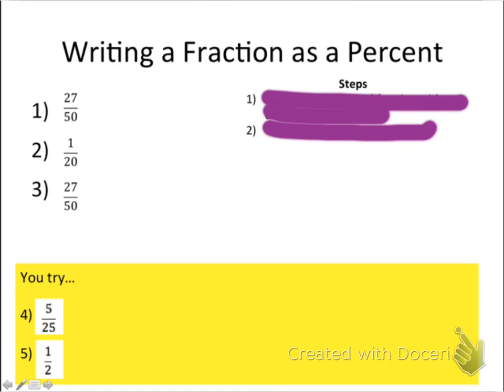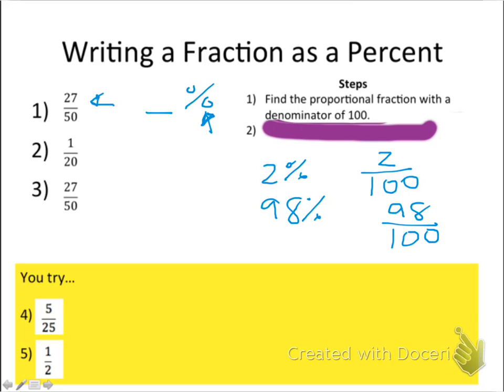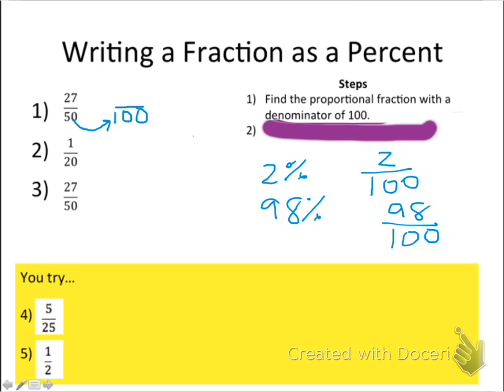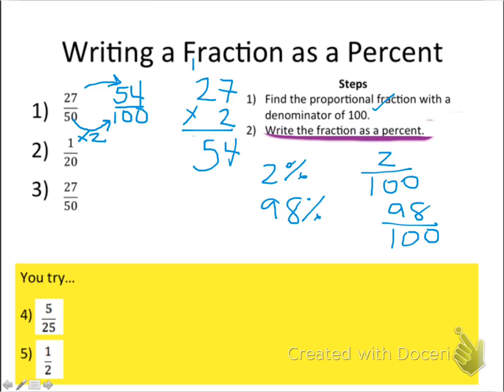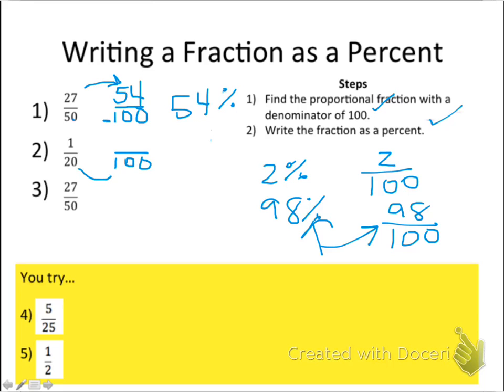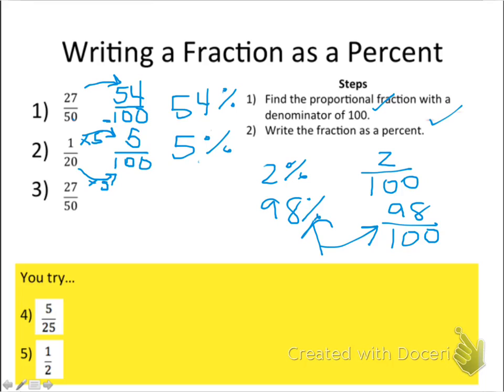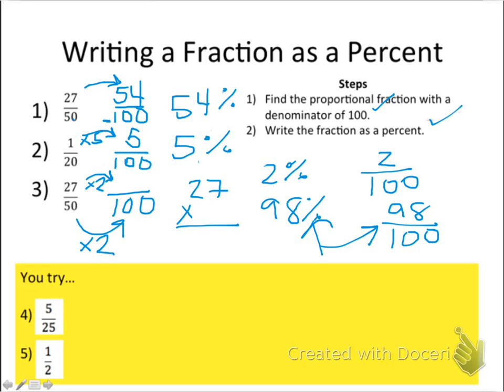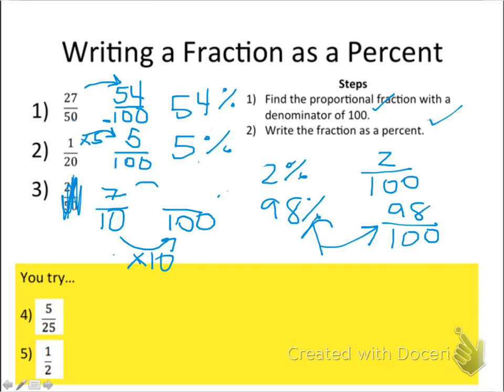Writing a Fraction as a Percent